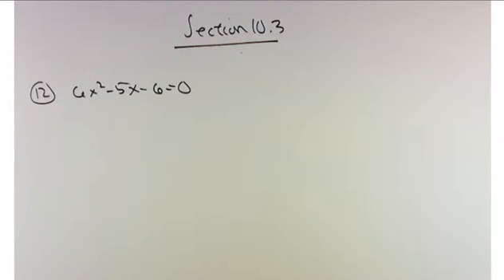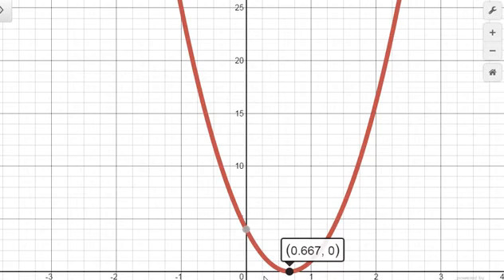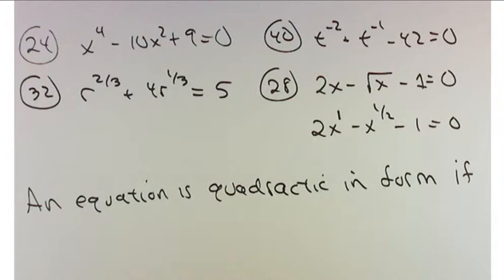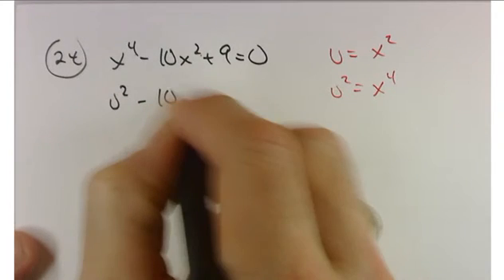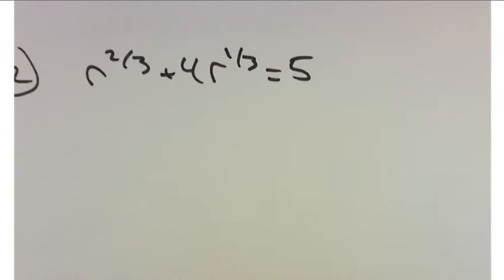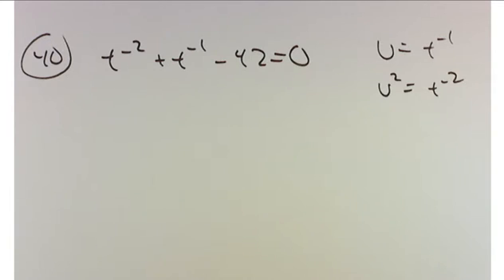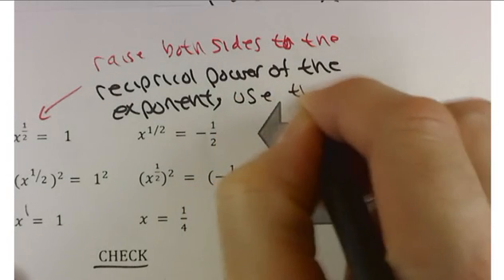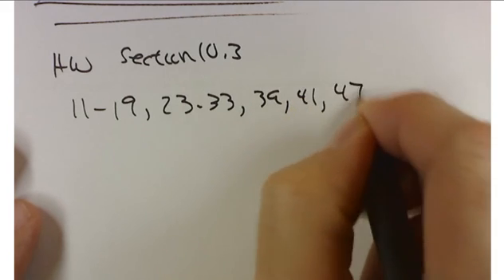Mat 1150 Solving equations that are quadratic in form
Solving equations that are quadratic in form, evaluating the discriminant